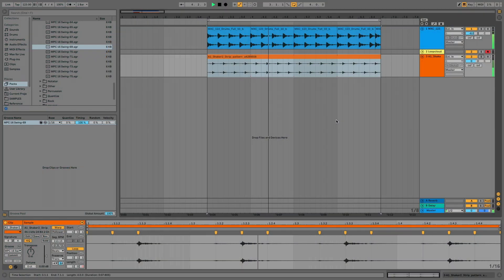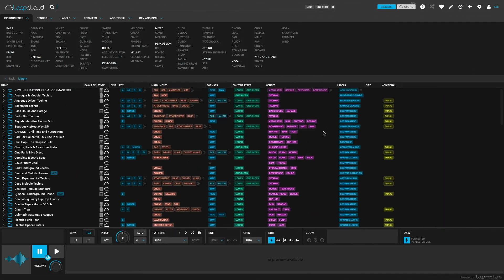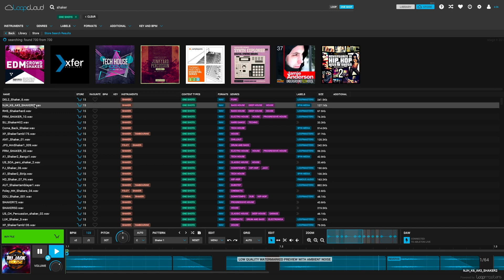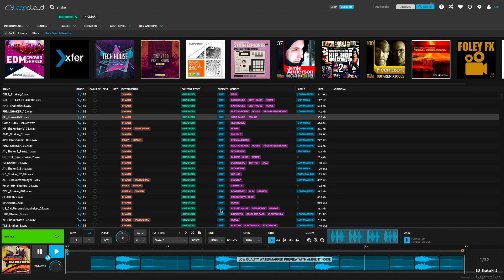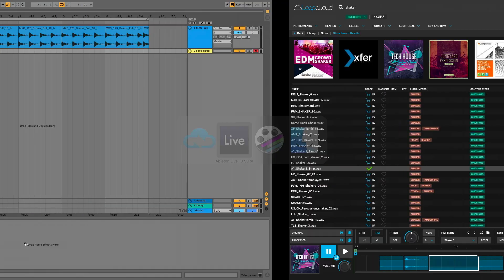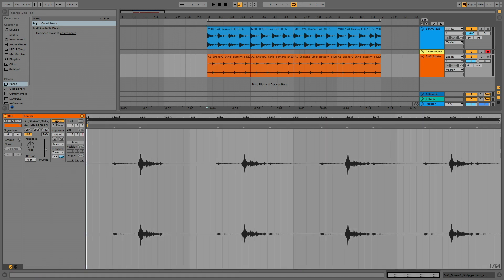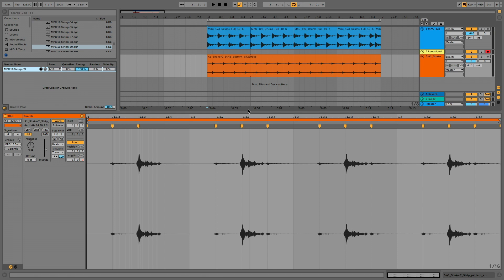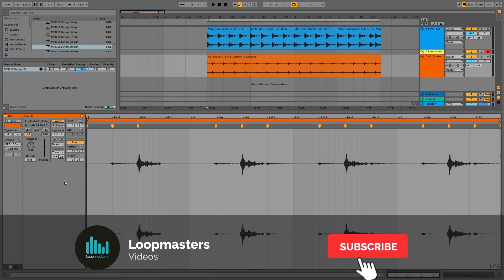How To Make A Custom Shaker Pattern Tutorial With Loopcloud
Getting the perfect percussive accompaniment to your beats is easier than ever before thanks to Loopcloud 4.0’s ability to sequence and audition samples before you buy.

In this tutorial, producer Tim Cant shows you how to select a percussion pattern from Loopcloud’s comprehensive selection, edit it, and use it to try out new samples before you commit to purchasing them. We also look at how you can apply swing to these loops after they’ve been dragged and dropped into your DAW.